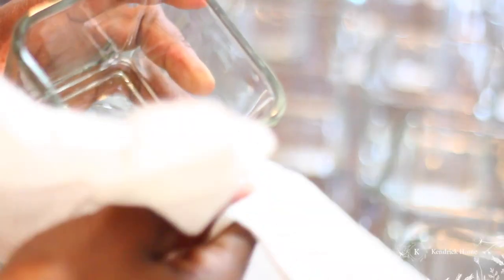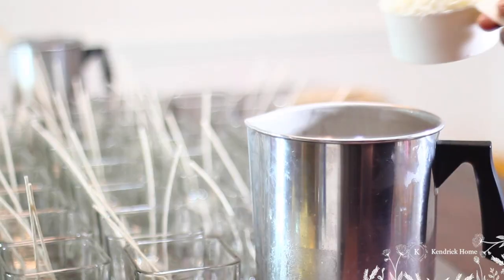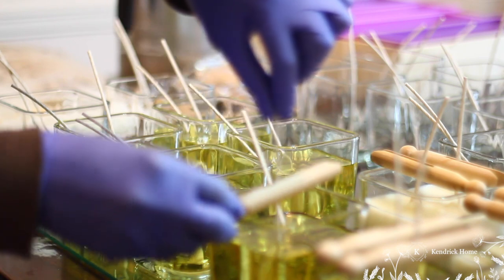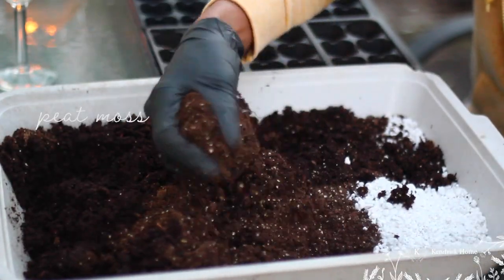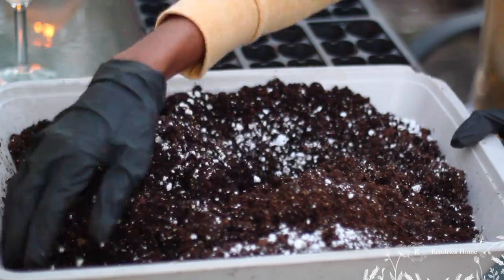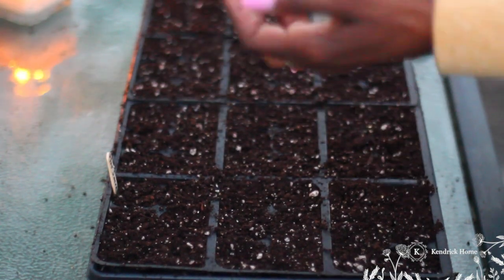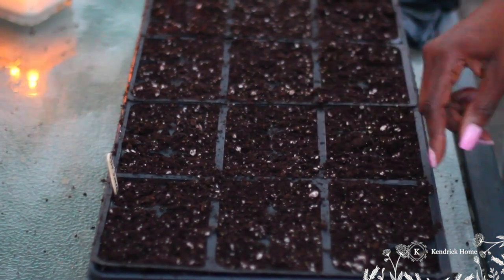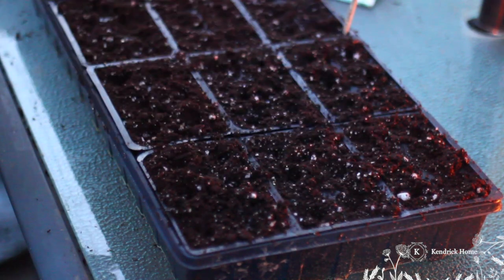DESTRESS WITH AROMATHERAPY AND SOW SOME SEEDS! MAKING SOW WAX CANDLES/ KENDRICK HOME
Today I'll show you how I destress during a stressful time! I enjoy making our soy wax candles for our online shop.  The Aromatherapy Collections features fragrances, candles, room sprays and more! Let's relax together, sow some seeds and destress a little.  Grab your beverage and enjoy!

You'll be able to shop our online store really soon!

XoXo-Sandria